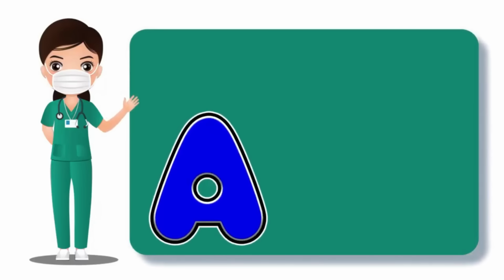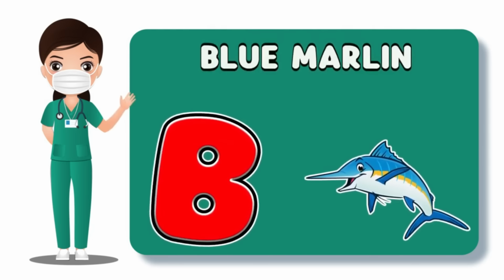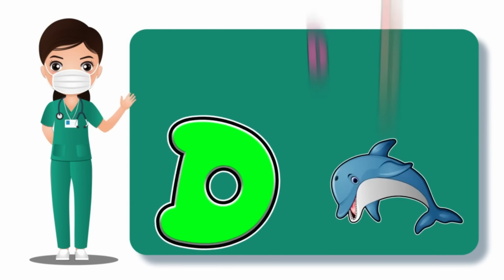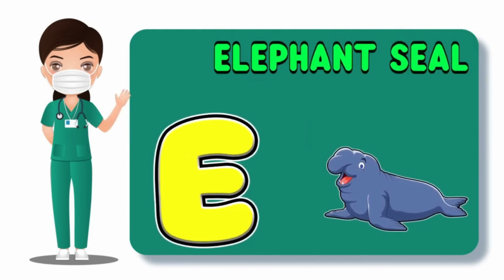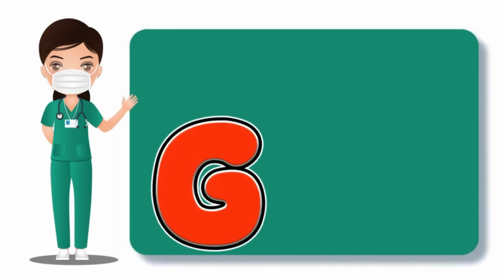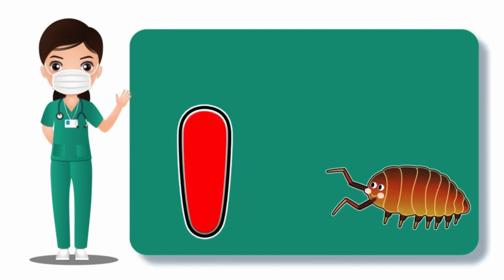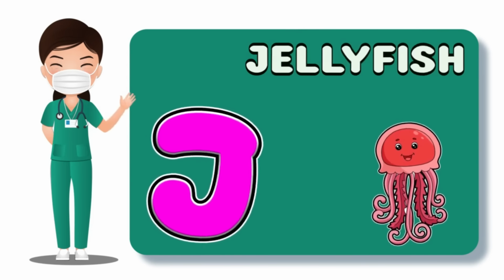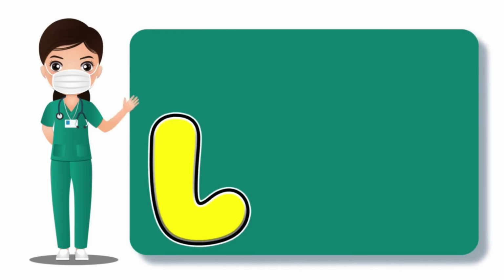ABC Learning For Toddlers | A to Z Learning Videos | ABC Learning For Kids | A to Z Words